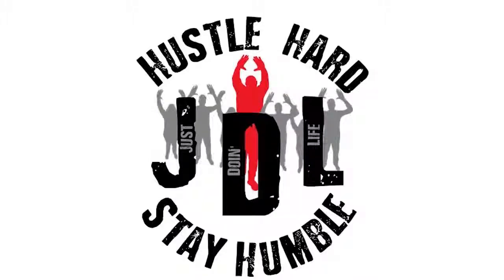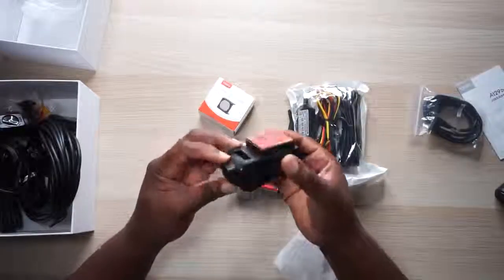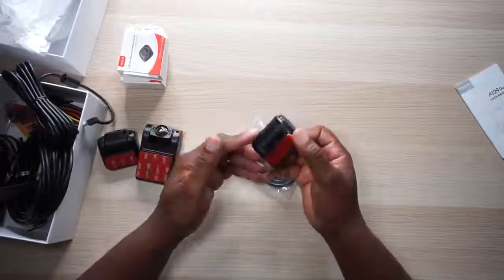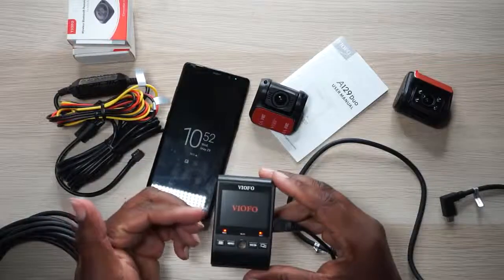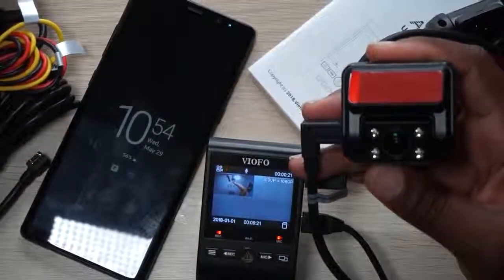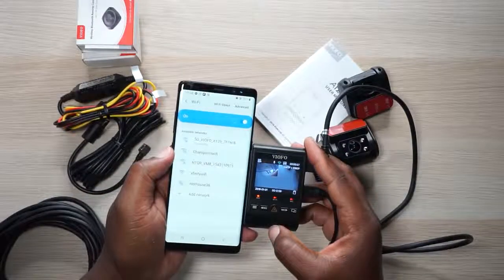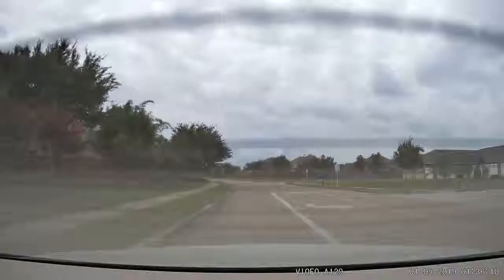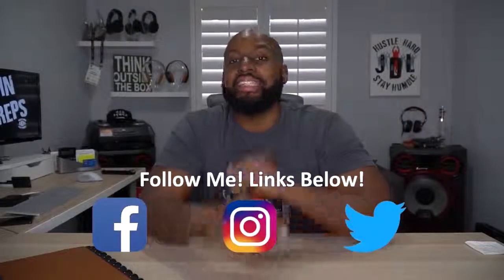Uber Driver's Rejoice! VIFO A129 IR and A129 Duo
If you're an UBER or LYFT driver, let me introduce you to your new best friend. The Vifo A129 Duo and Viofo A129 IR could be the perfect dash cam for you.

Viofo A129 Duo
Viofo Harwire Kit
Viofo IR Camera Only